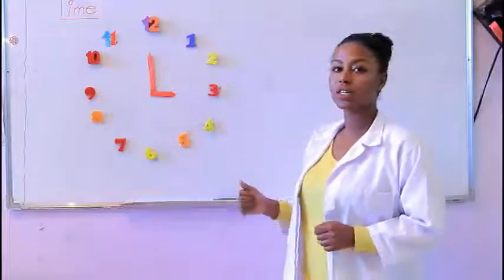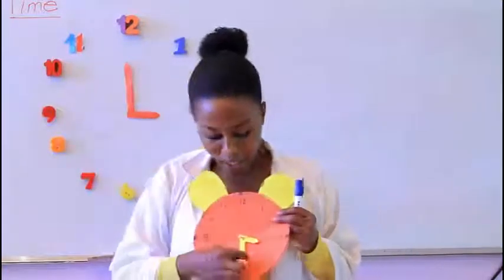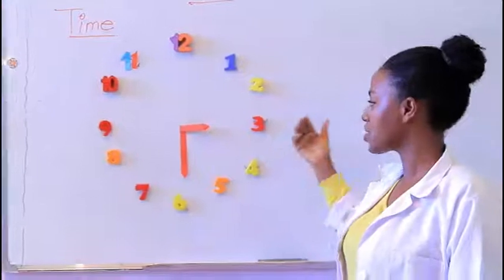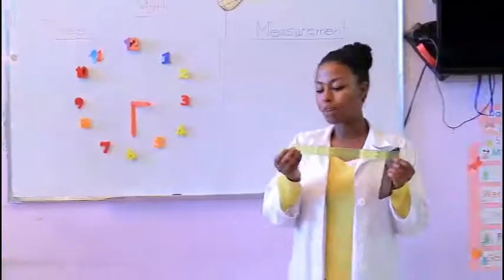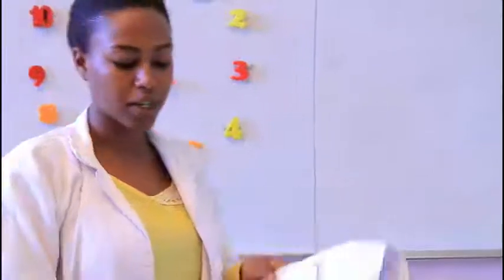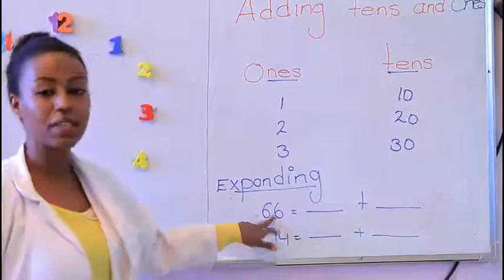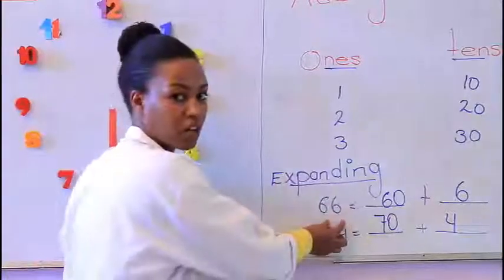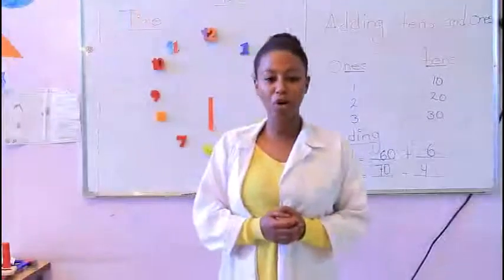Maths For Prep A , Prep B , Prep C, Prep D ,and Prep E By Miss Peniel